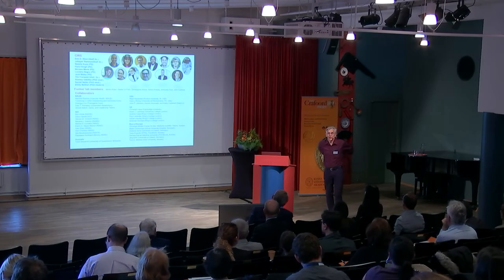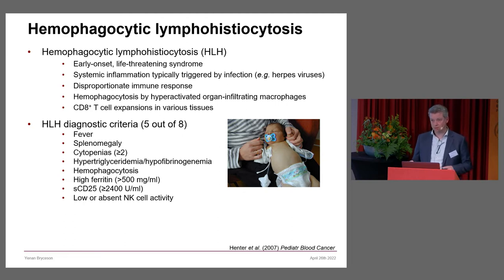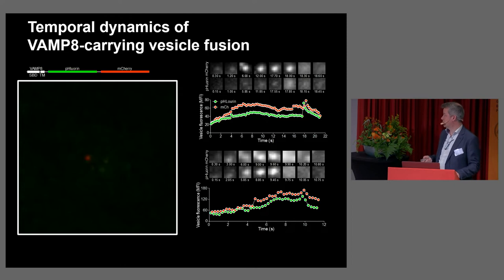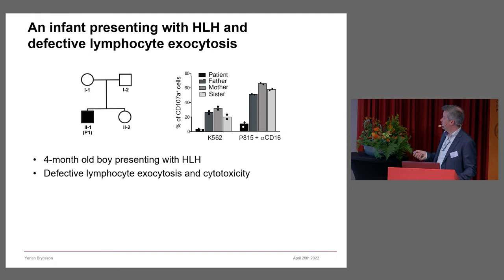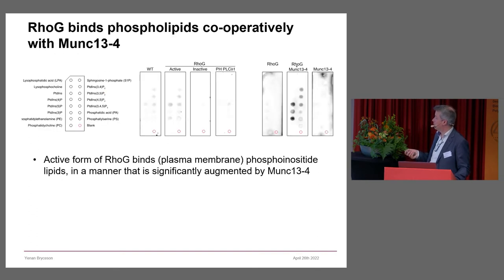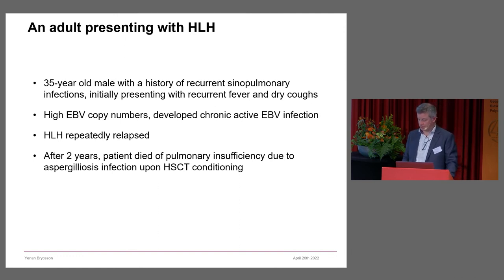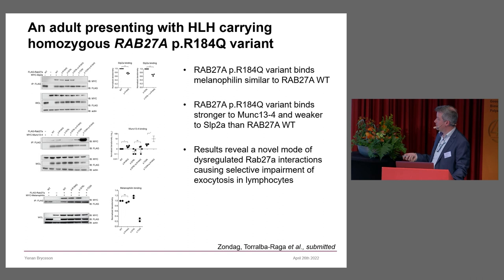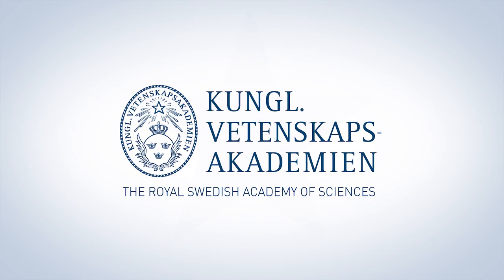Defects in lymphocyte cytotoxicity as a cause of hyperinflammation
Yenan Bryceson, Karolinska Institutet, Sweden. Introduction by Rikard Holmdahl, member of the Crafoord Prize Committee in Polyarthritis.

From: The Crafoord Prize Symposium in Polyarthritis – Autoinflammatory diseases, 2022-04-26.